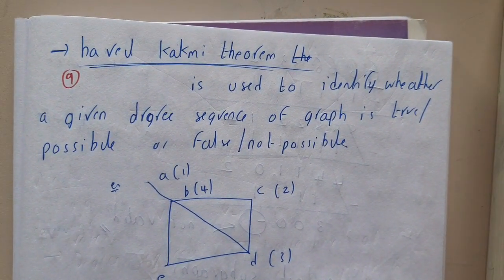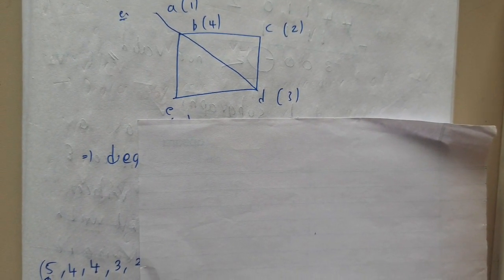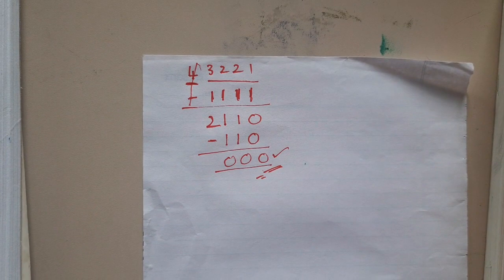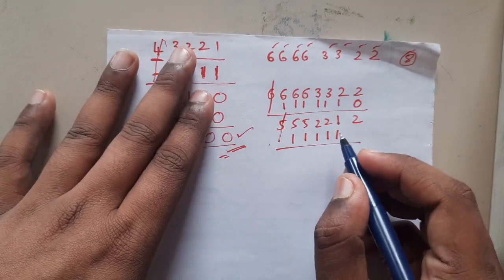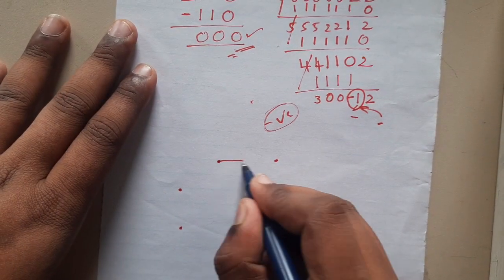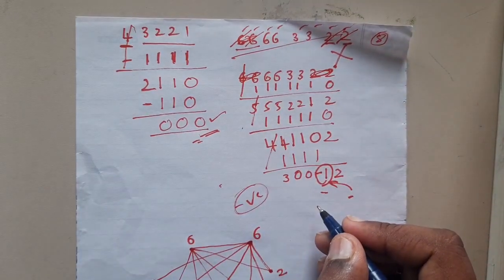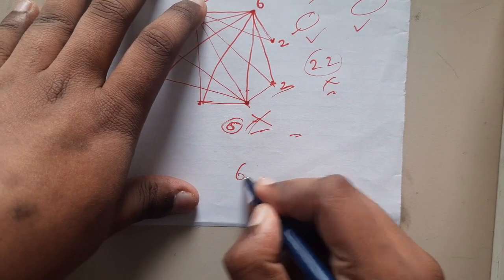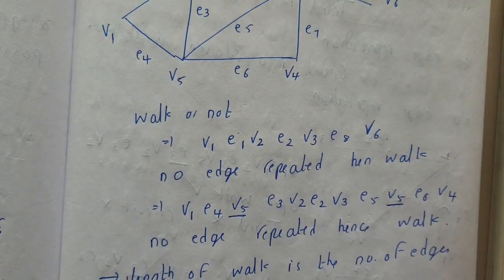1.9 Havel kakmi theorem